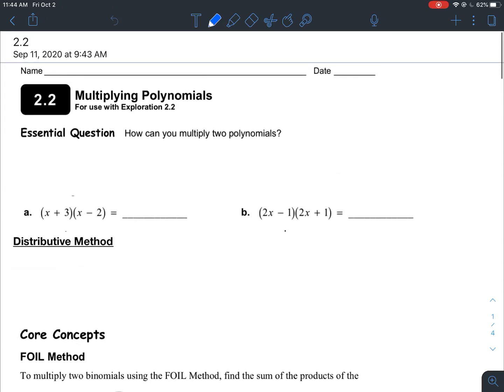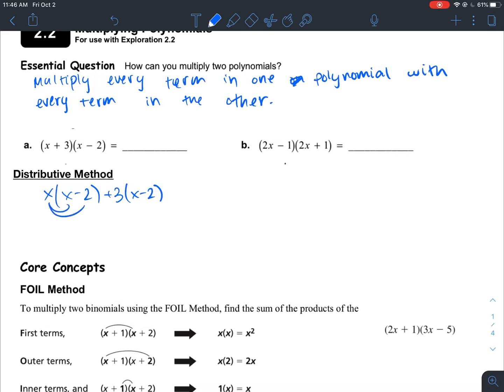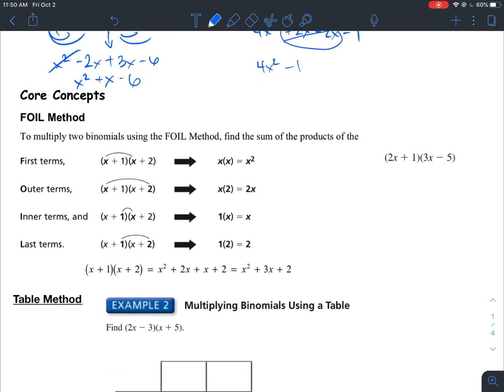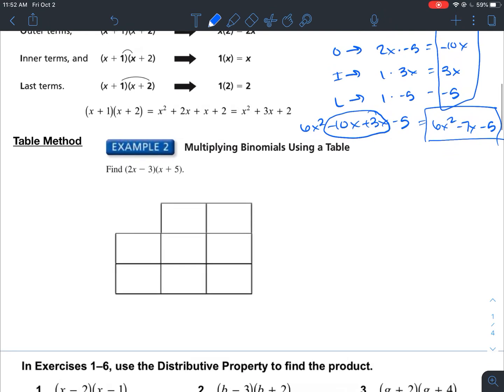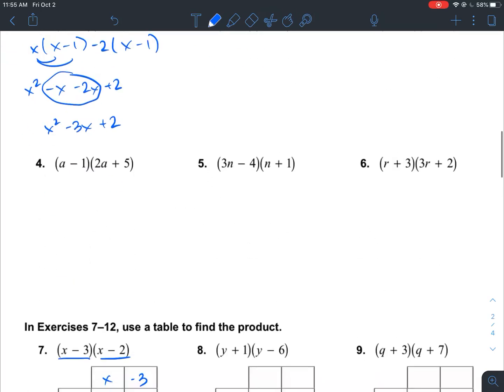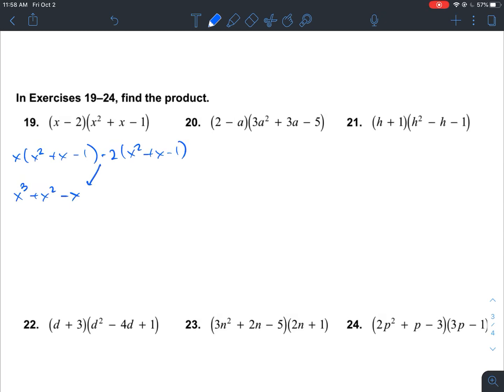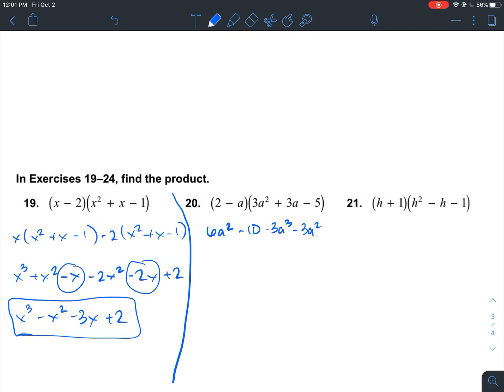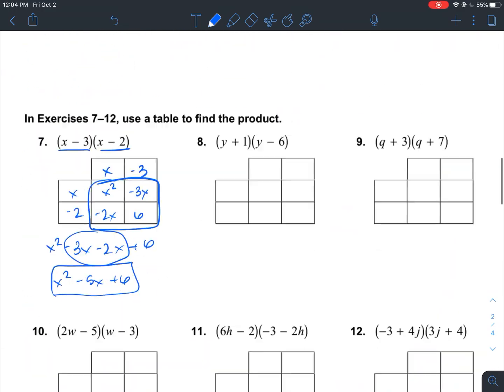2.2 Multiplying Polynomials